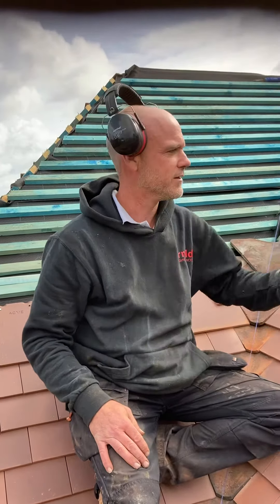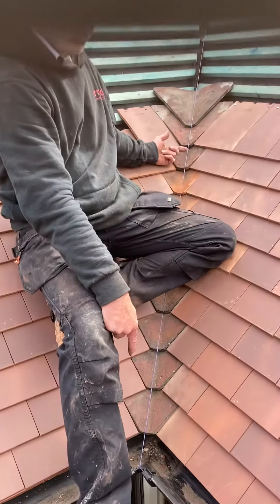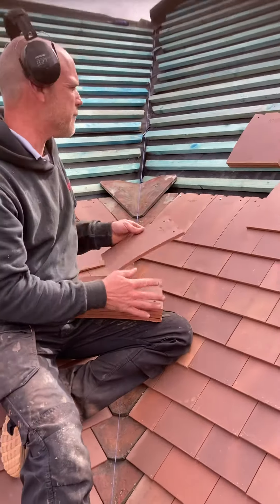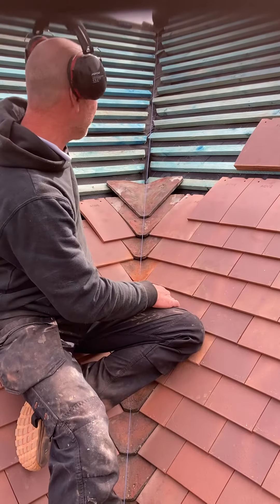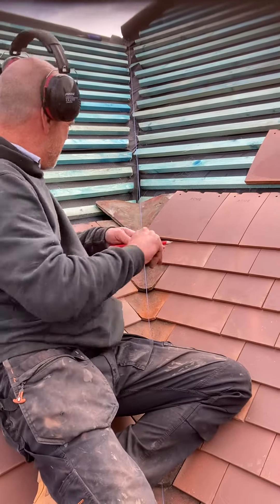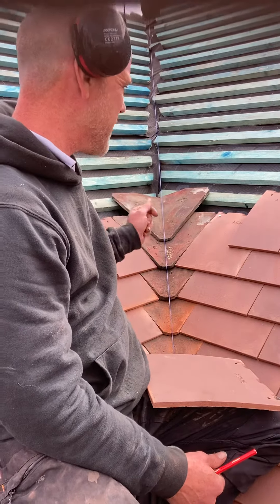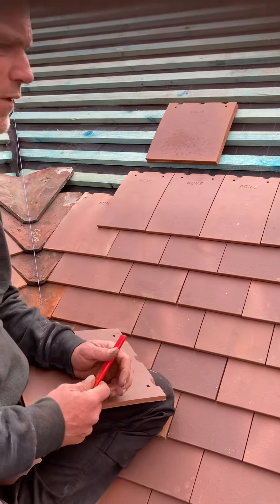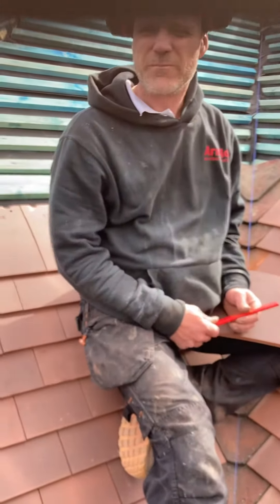Installing clay valley tiles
Arnold Building Service’s